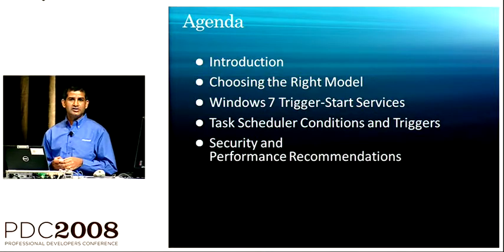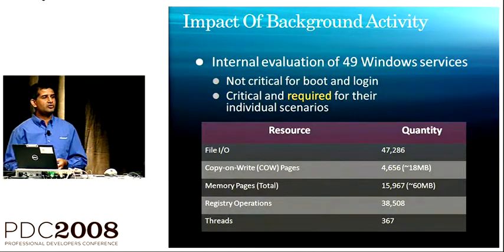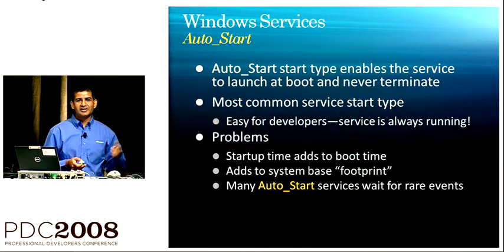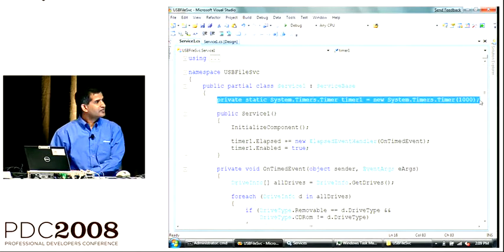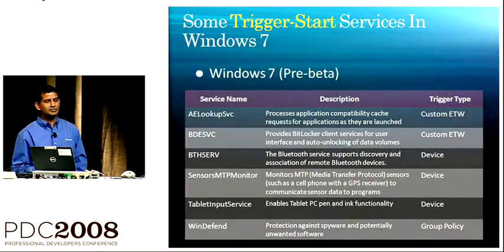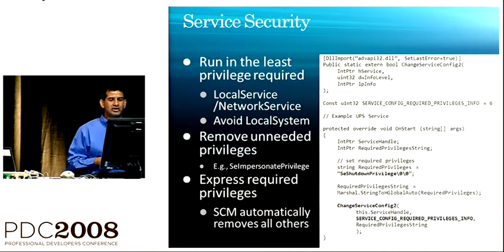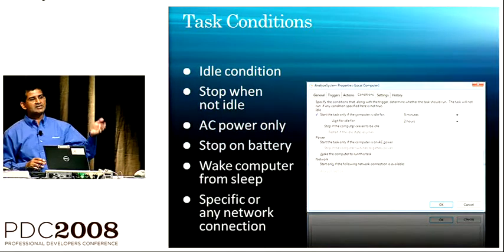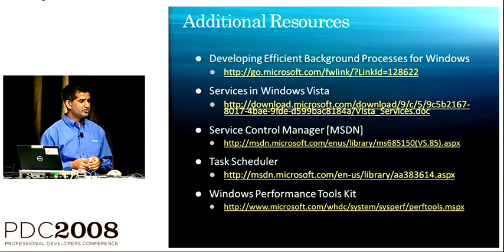PDC 2008 Windows 7 Designing Efficient Background Processes